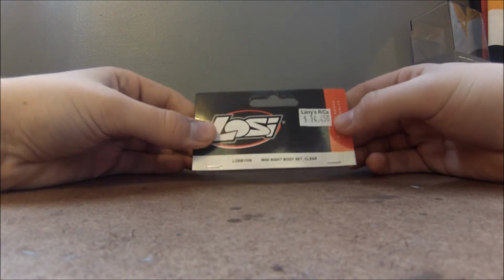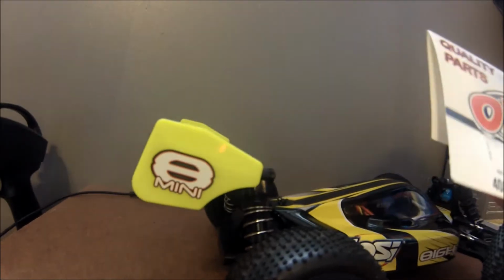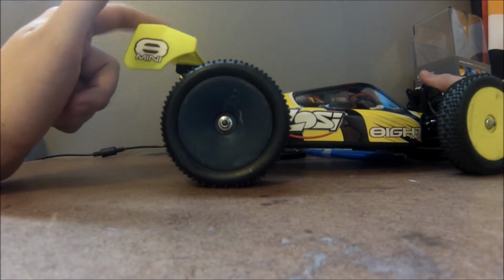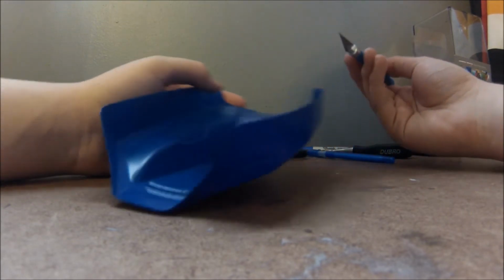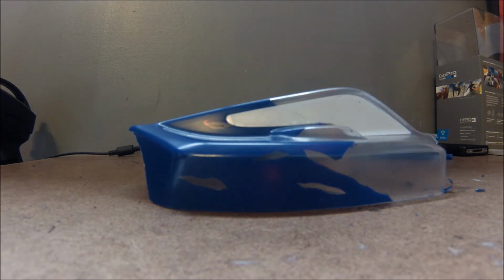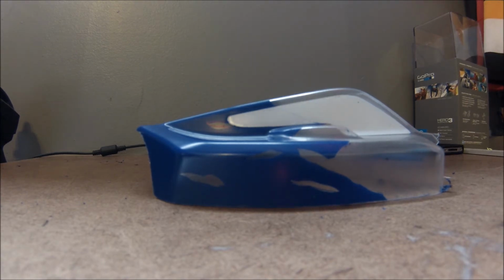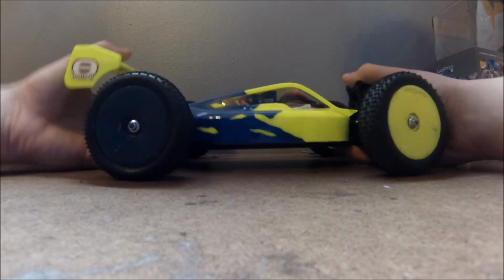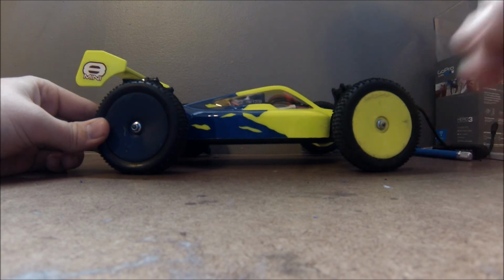Losi Mini 8ight Upgrade #2- Body and Wing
Painted up a new body and got a new wing.